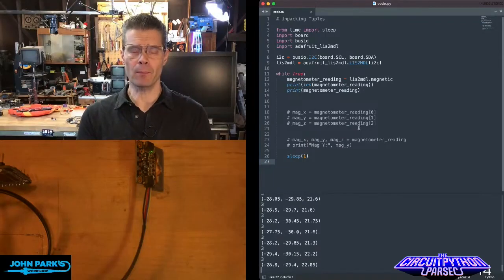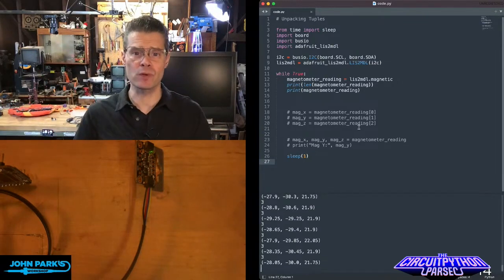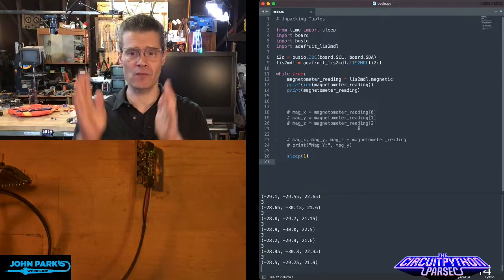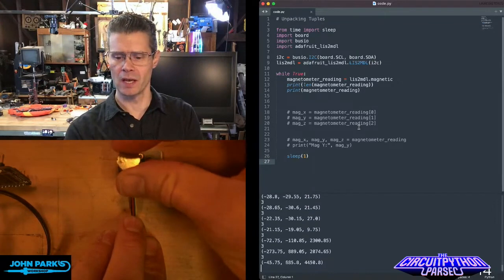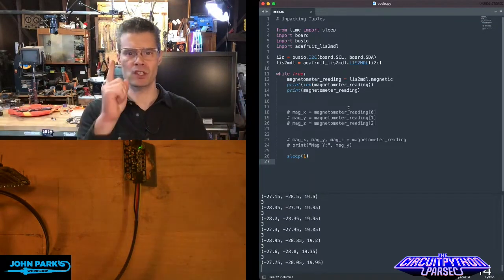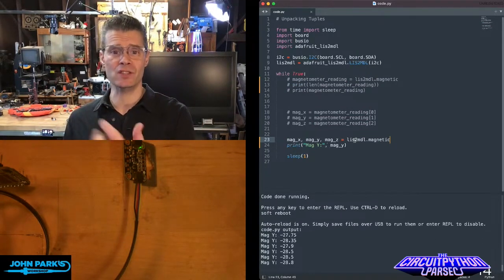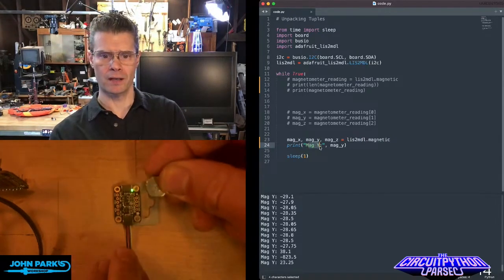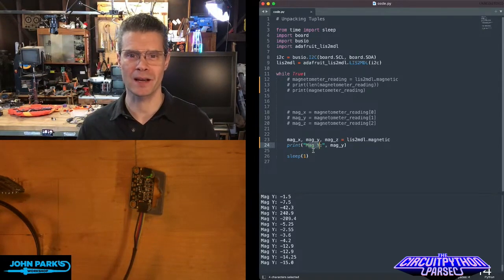John Park's CircuitPython Parsec: Unpacking Tuples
Learn how to unpack the multiple values in a tuple and use the ones you want.